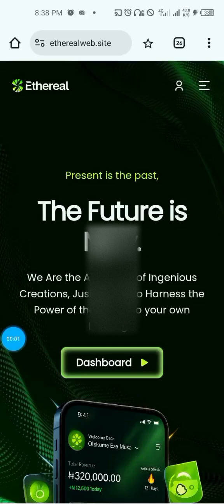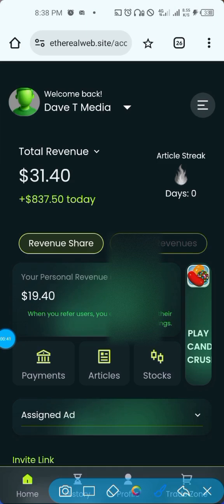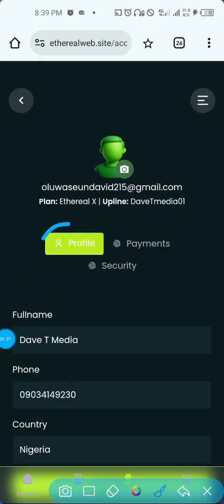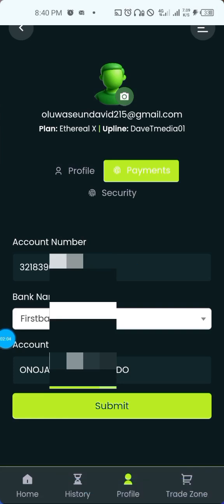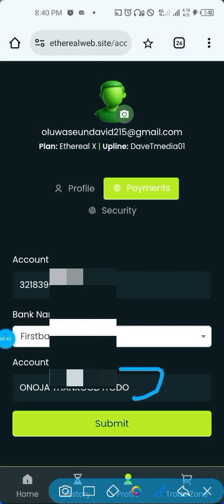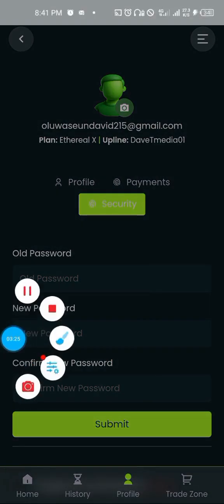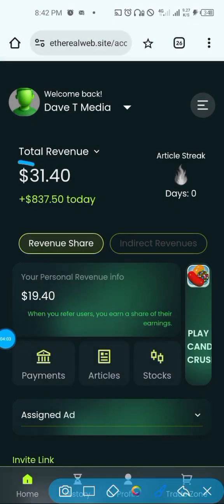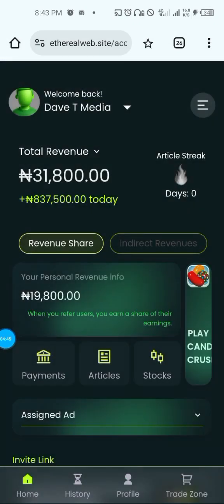HOW TO SET UP YOUR ETHEREAL ACCOUNT FOR SUCCESSFUL WITHDRAWAL#ethereal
Welcome to Dave T's Update Hub – your trusted guide for all things tech, earning platforms, and online opportunities!

In this step-by-step tutorial, I’ll show you exactly how to set up your profile, add or update your bank details, and change your password on the Ethereal platform with ease. Whether you're a new user or already registered, this video will help you secure your account and make sure your details are well set up for smooth earnings and withdrawals.

🎯 What You'll Learn in This Video: ✅ How to properly complete and update your Ethereal profile
✅ How to securely add or edit your bank details for withdrawals
✅ How to change or reset your password for better security
✅ Bonus tips to avoid common mistakes and delays

💼 This setup is crucial if you want to start earning and withdrawing without issues!